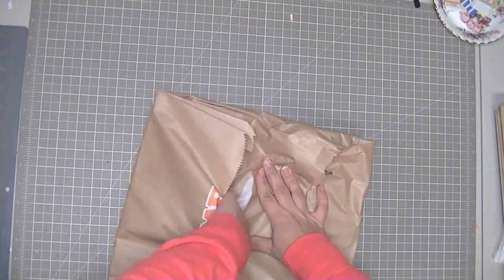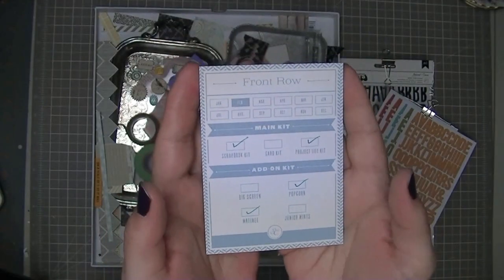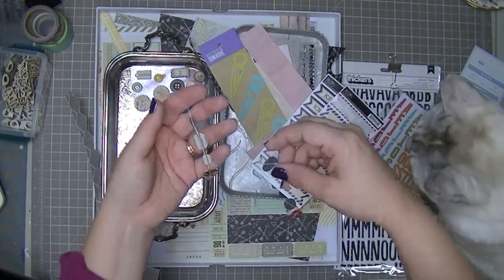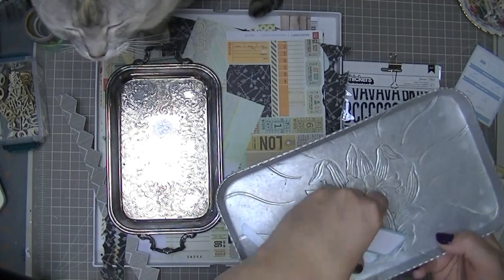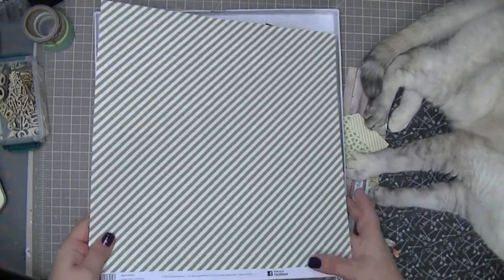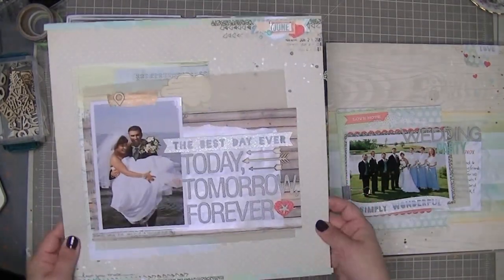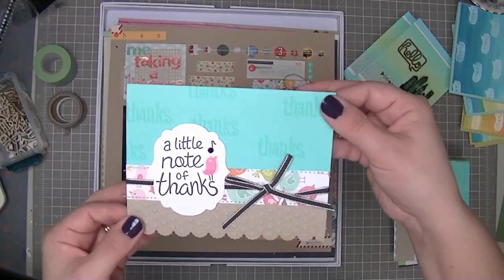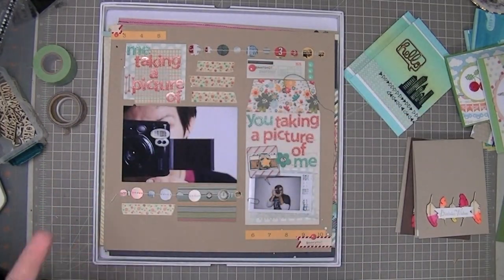Out with the Old (February Scrappy Review)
A review of what came in the Studio Calico February (2013) kits (Front Row, Popcorn, and Matinee), my left-overs from the kits, and what I created this month (mostly but not entirely from the kits)